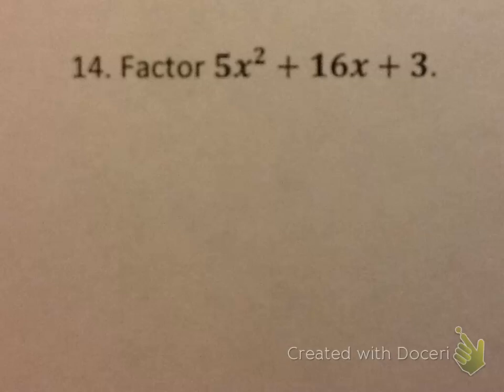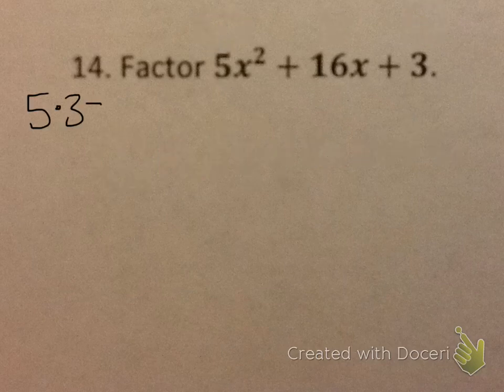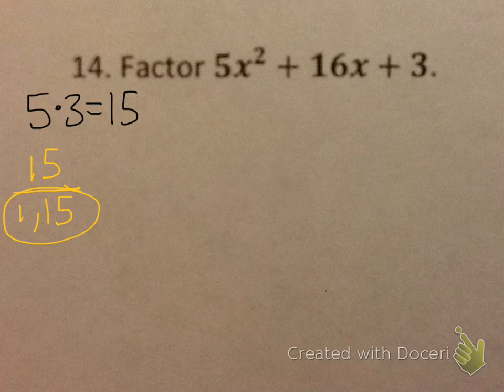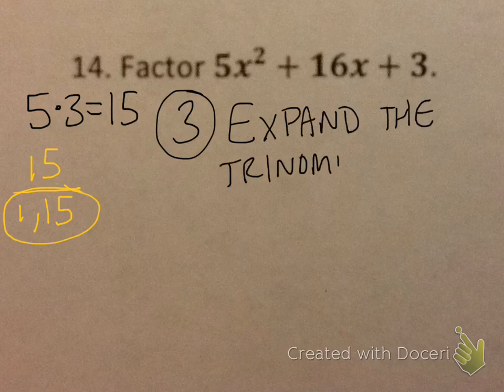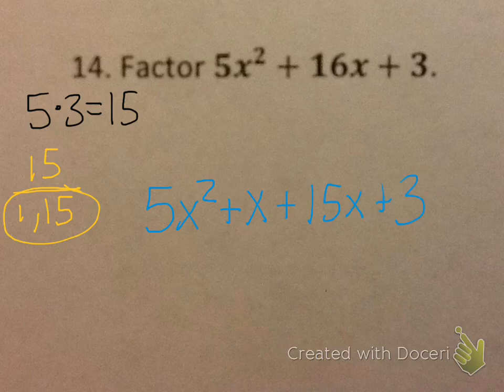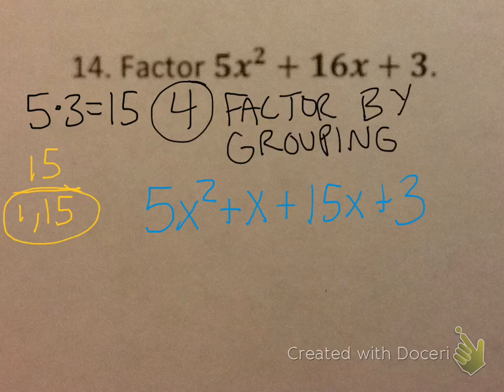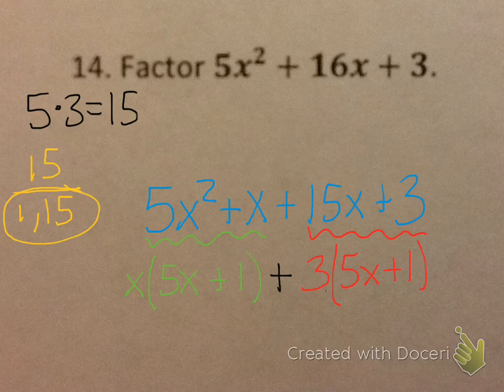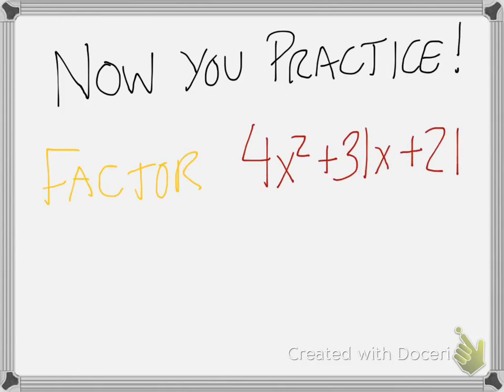Intermediate Algebra Unit 3 Practice Test #14